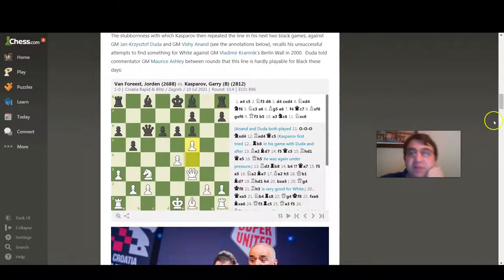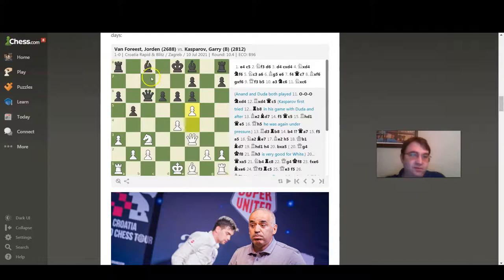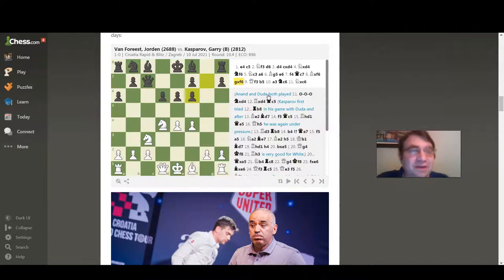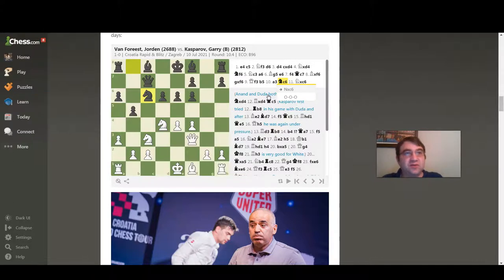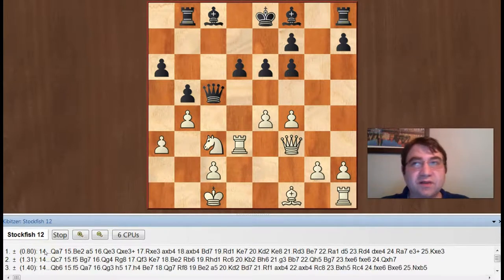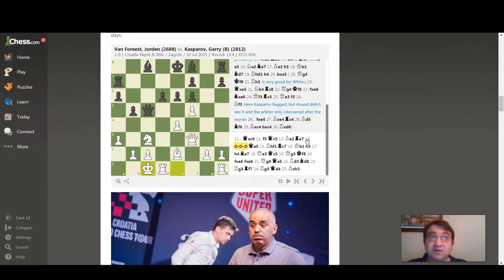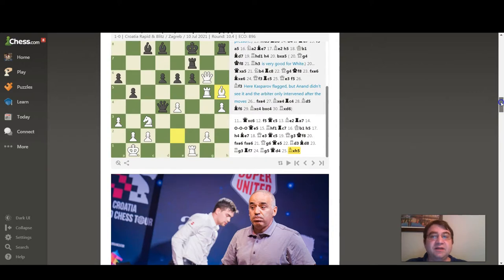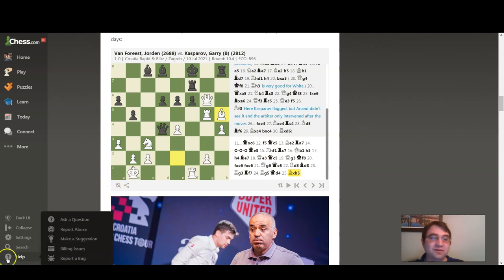Why Kasparov is losing and how he can turn it around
I explain what is going wrong for Garry Kasparov and discuss the problems that we face in chess as we get older. I also put in my take on how Garry can turn this around and start getting better results.